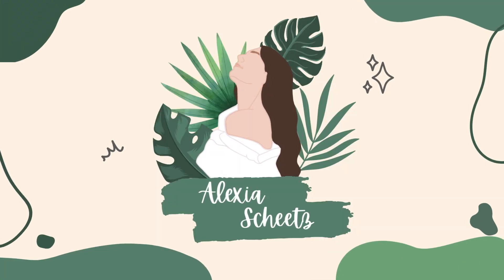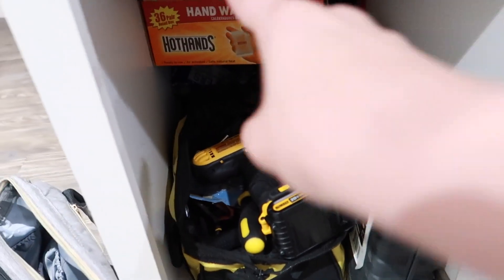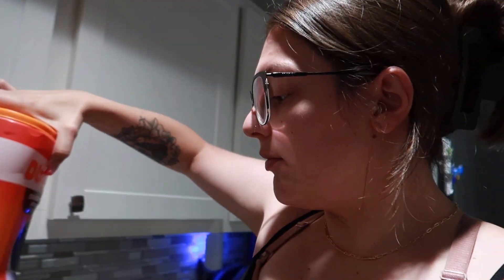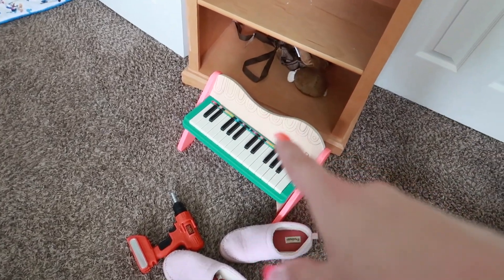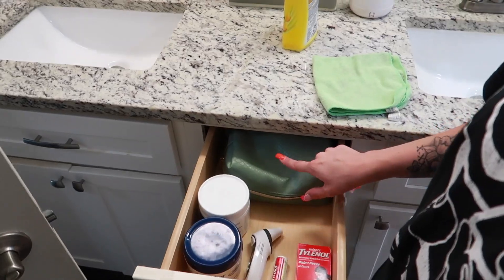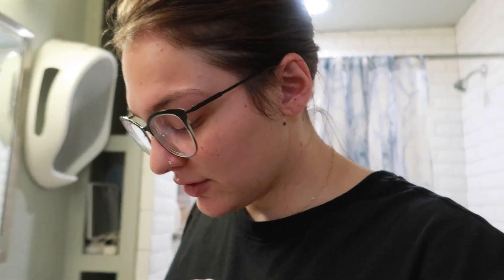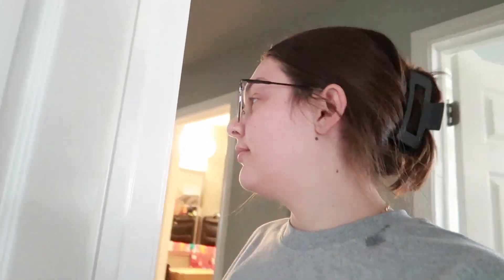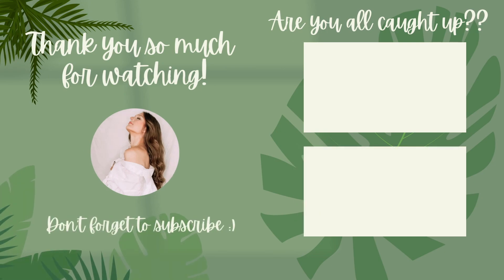a week in my life *sahm to 2 under 2 & moving cross country* | Alexia Scheetz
Song: Pierse - It Breaks My Heart